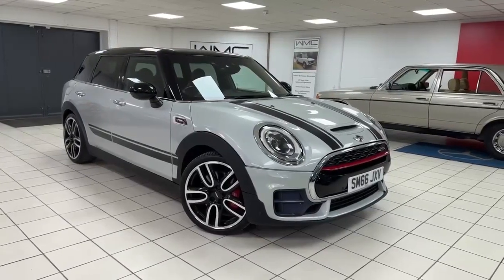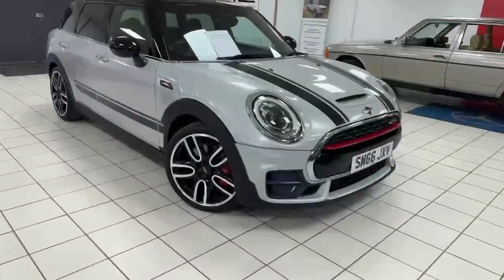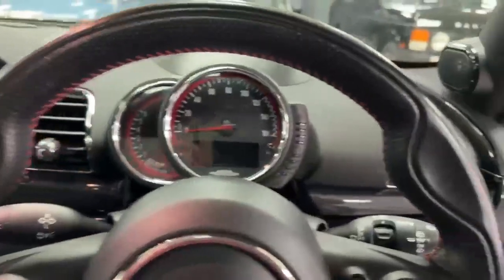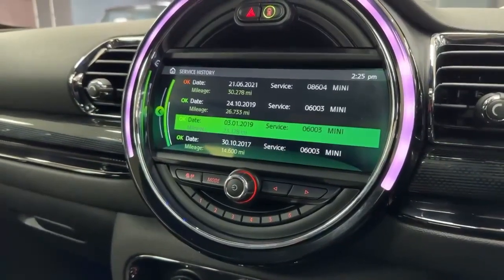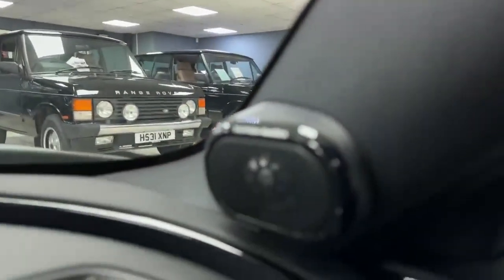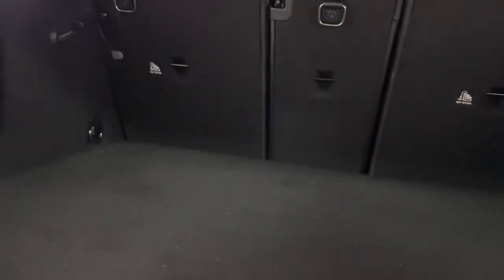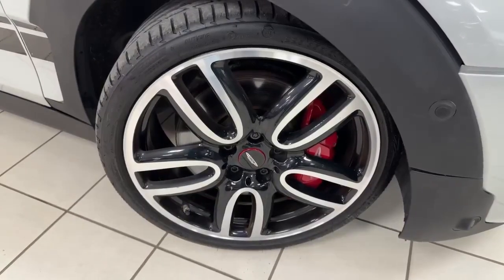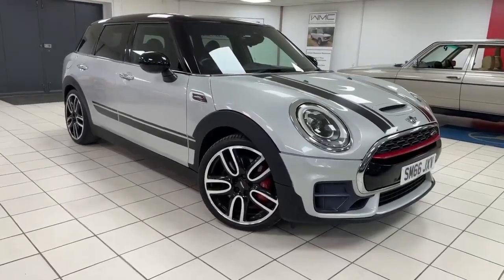WALT MOTOR COMPANY NEWBURY - 2016/66 MINI CLUBMAN ESTATE JOHN COOPER WORKS - WHITE SILVER - SM66JXV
This lovely Mini Clubman Estate is the John Cooper Works model, finished in White Silver Metallic with Black and Red JCW interior. This car has only covered 58,000 miles and benefits from a very good Service History. She drives well, and is obviously very lively on the road. One of the things about this car is the options list, which totalled nearly £11k when new! In addition to the Chilli Pack and Dinamica Interior, specification includes Pan Roof, HUD, Harmon Kardon Music, Rear Camera, JCW Steering Wheel, Sport Suspension, Park Assit and lots more. This has got to be the highest spec JCW Mini surely? 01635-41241 / 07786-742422 ---CLOSE BROTHERS FINANCE CALCULATOR AVAILABLE ON OUR WEBSITE - COMPETITIVE FINANCE ARRANGED SUBJECT TO STATUS -- 3 MONTH / 3,000 MILES RETURN TO BASE WARRANTY INCLUDED WITH MOST OF OUR VEHICLES.